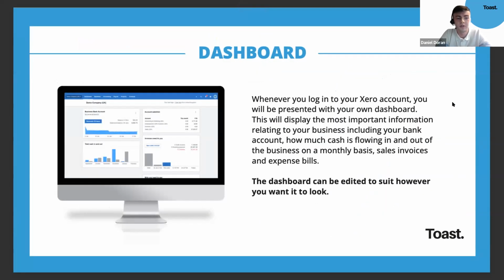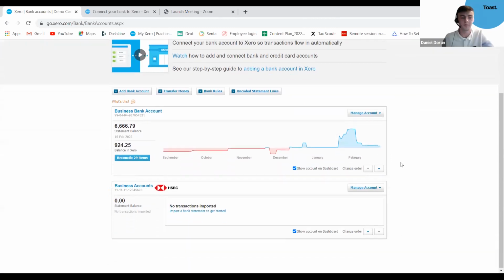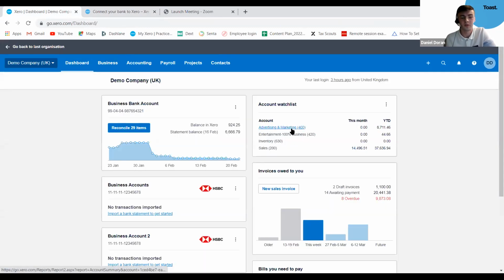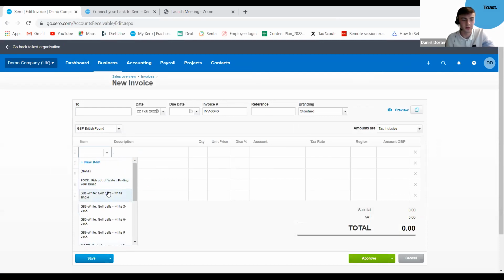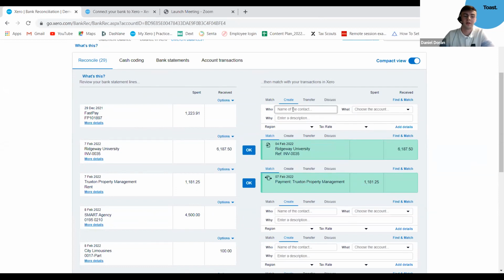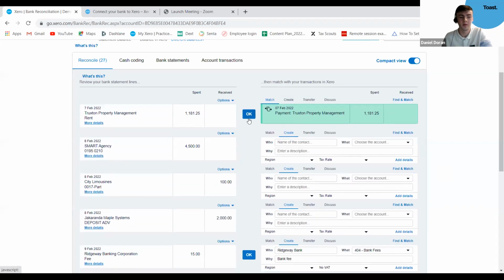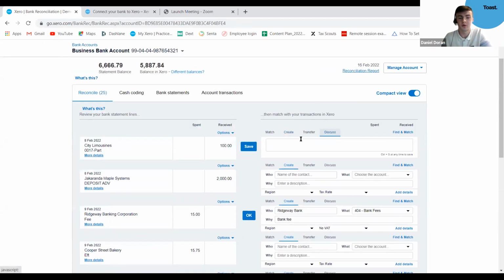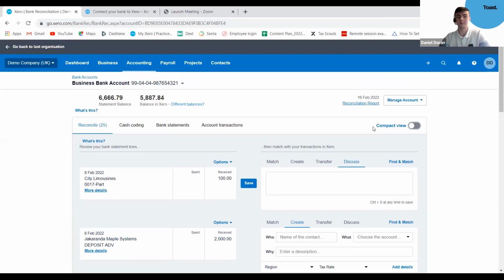Xero Masterclass #1: Introduction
It’s hard to overestimate the role modern accountancy software plays in helping us to manage all financial operations. Xero makes everything from bookkeeping to sending invoices so much easier even for those who know nothing about taxes and accounting and just started their own business.

During this masterclass, we'll show you in practice HOW cloud accounting software can help you and WHY you should use it. We will explain how the system works in practical steps, saving you hours of YouTube searching and Googling.

While you’re focused on growing and developing your business, all your invoices and transactions are automatically processed and saved with Xero. You have real-time access to your data, that is well protected and always updated.

0:00 - Intro
3:25 - About Xero
9:53 - Adding Bank Accounts
12:31 - Raising an Invoice
15:48 - Adding a Bill
16:47 - Bank Reconciliation
22:36 - Tips, Comments and Q&A
35:33 - Toast Services